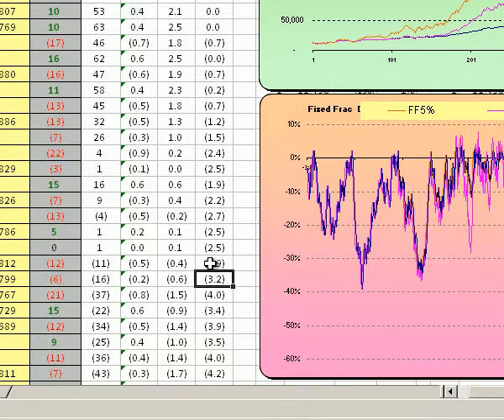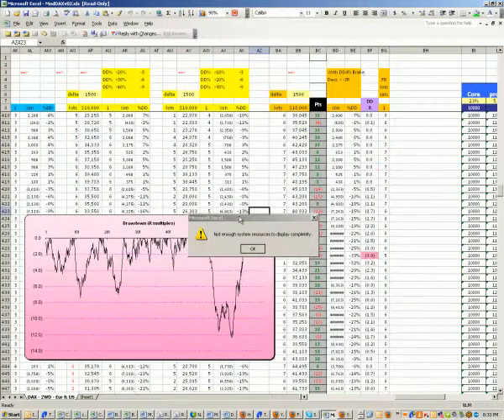Money Management Week 7 - Peter Furner P2.avi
Hi Traders,

We hope you enjoy Part 2 of Peters presentation.
Cheers

GMT